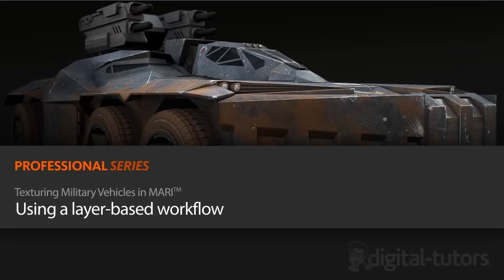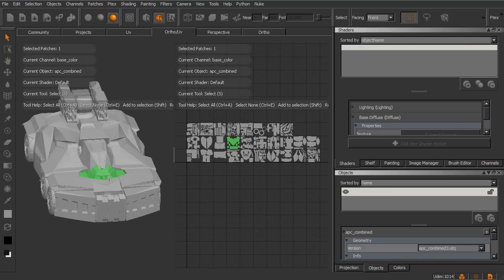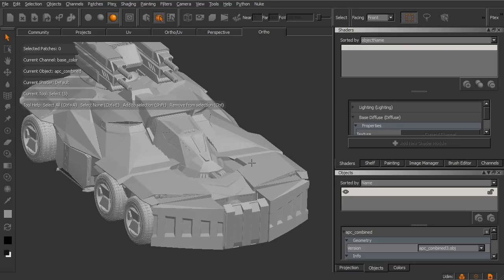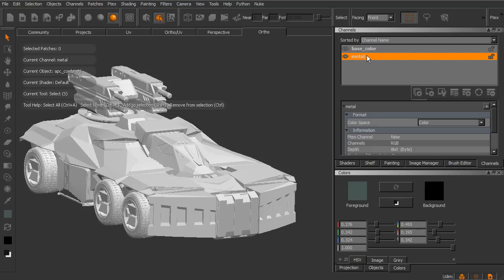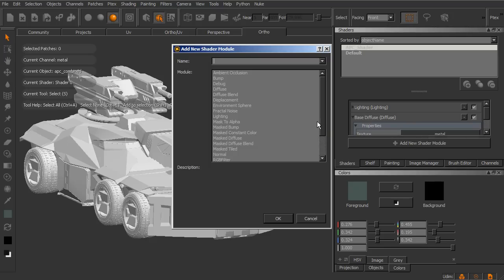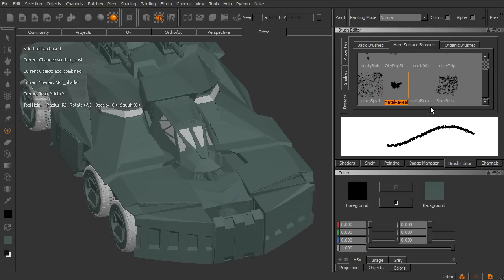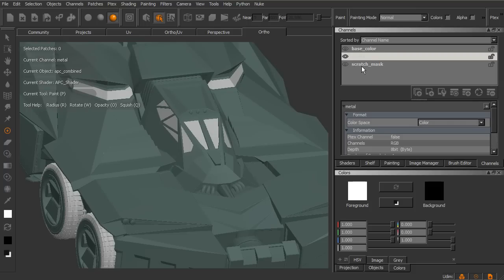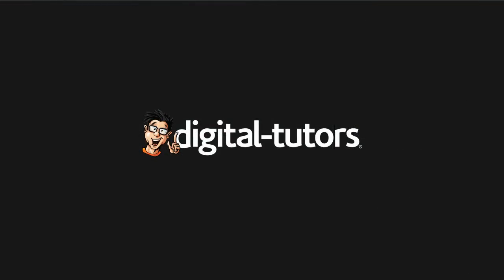Texturing Military Vehicles in MARI Tutorial - Using a layer-based workflow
The full Professional Series - Texturing Military Vehicles in MARI tutorial can be found